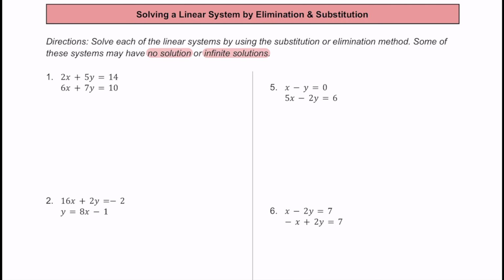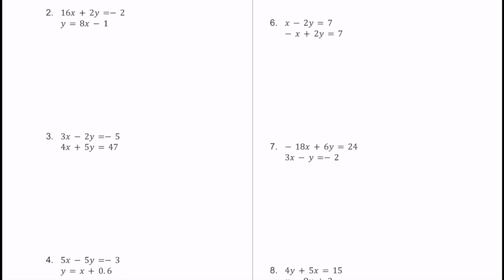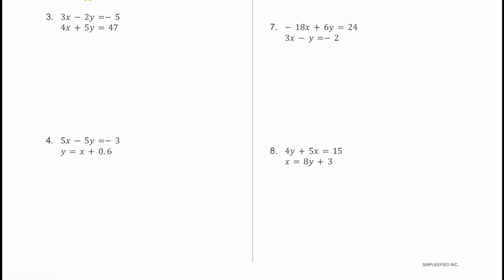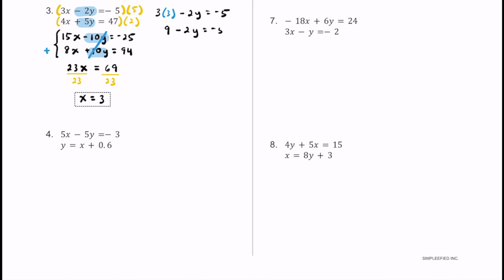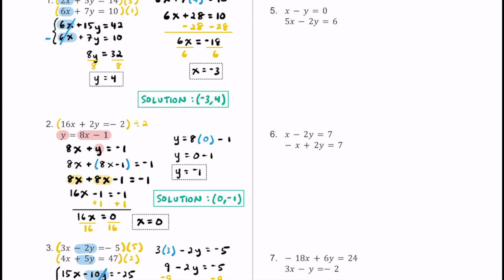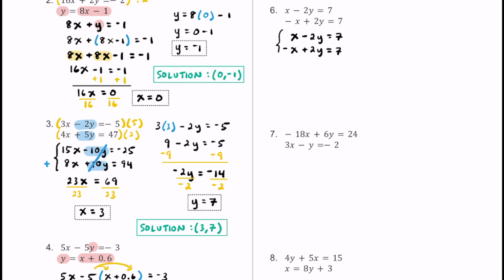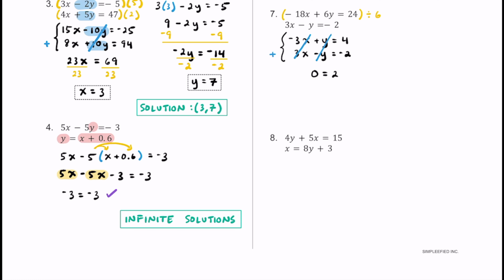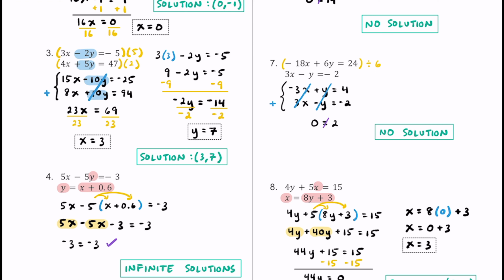Choosing Between Elimination & Substitution Methods [8 Practice Problems]